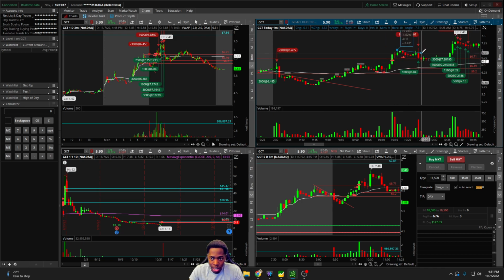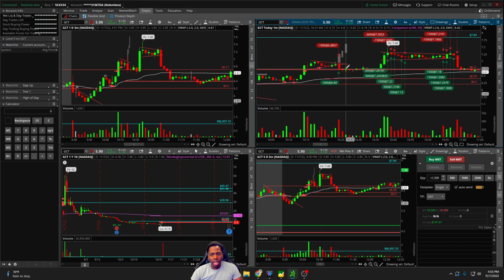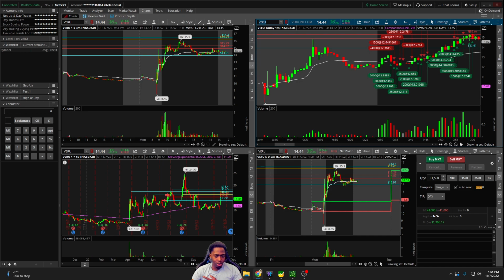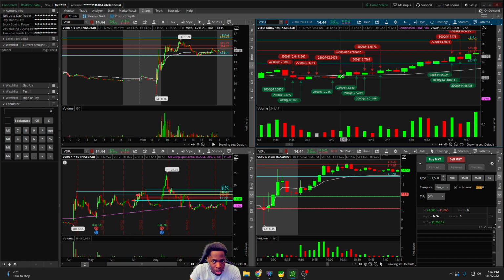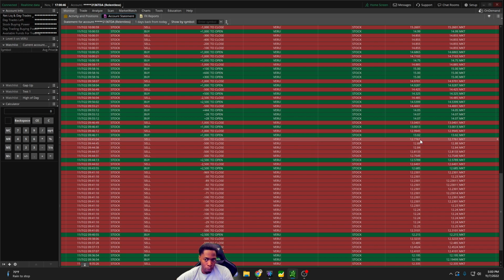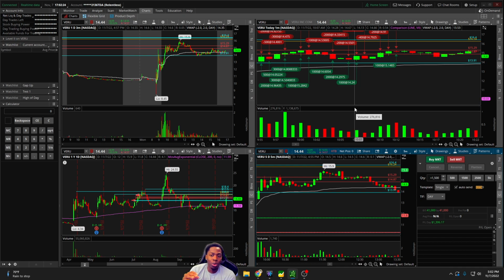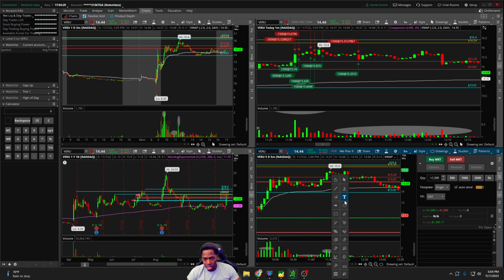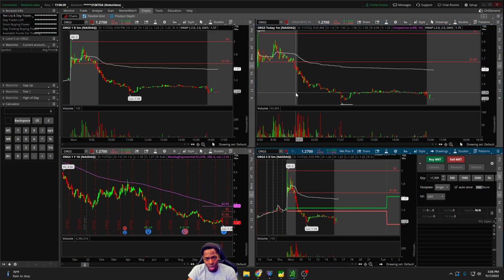Day Trade Recap Stocks GCT & VERU